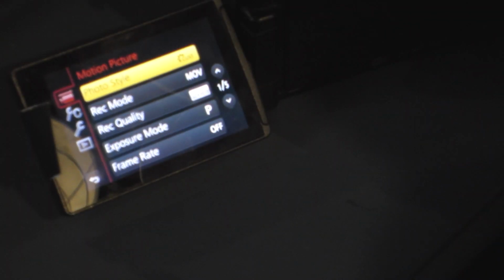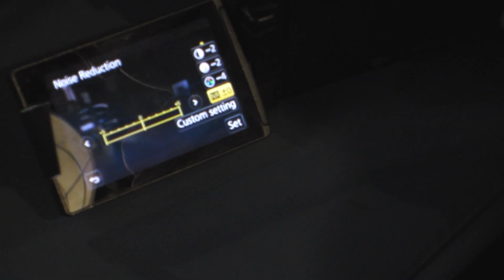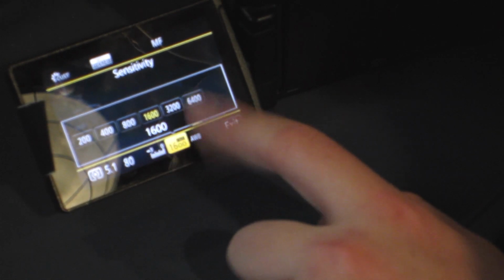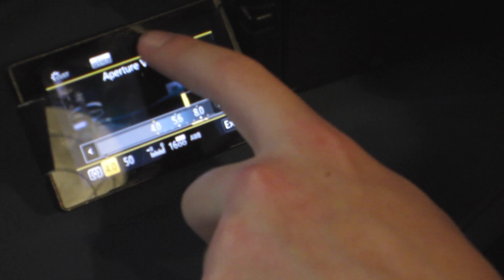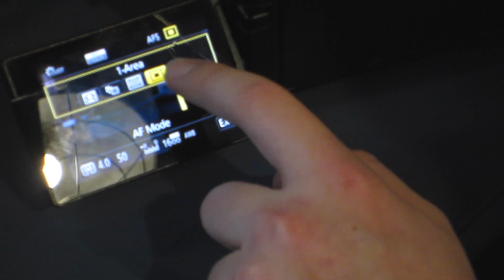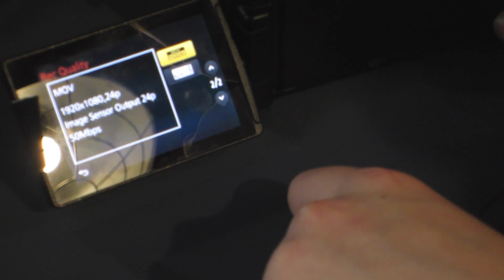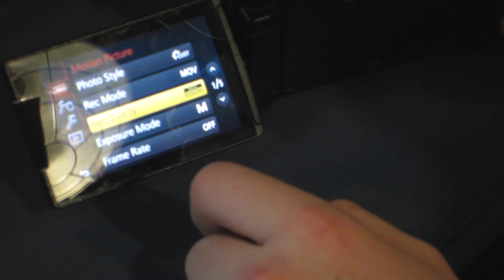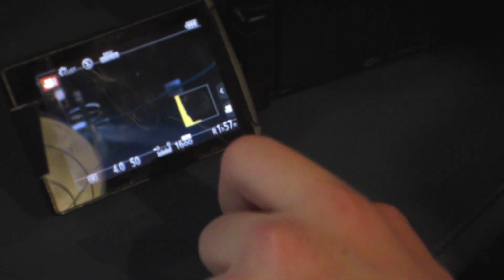Best Settings for Panasonic Lumix GH3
Rundown of different modes, setting and preferences for the Panasonic Lumix GH3. We'll go over Automatic and Manual in Video Mode, Formats (mp4, MOV, AVCHD), Frame Rates and Resolution, and Manual Setting (Shutter Speed, ISO, Aperture, AF, WB).